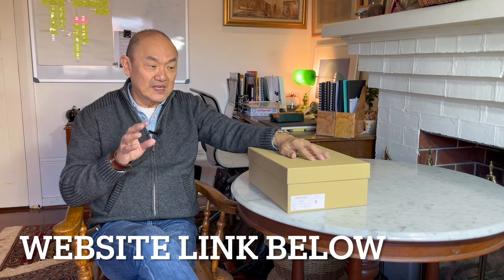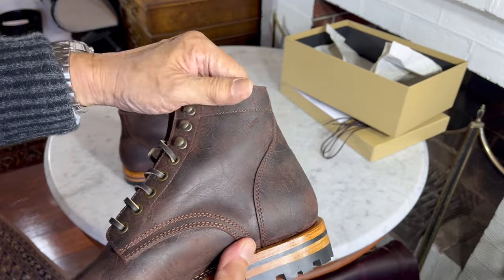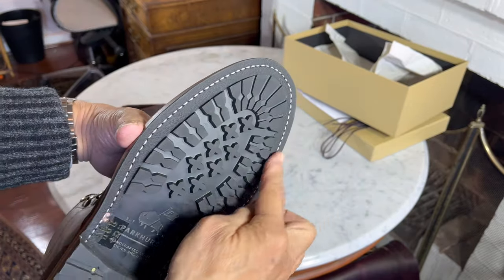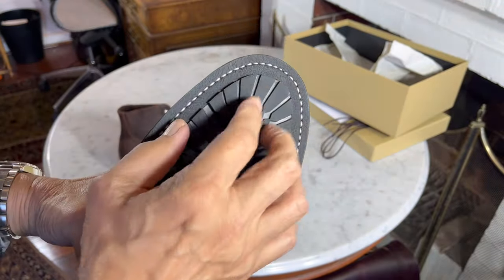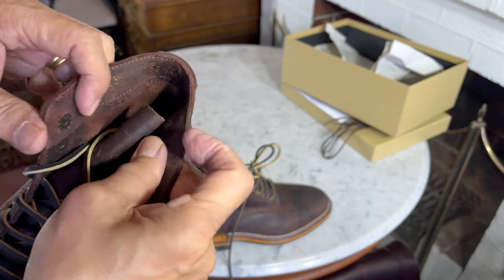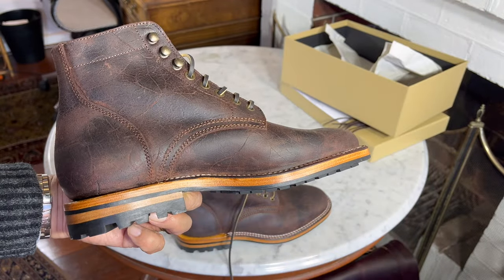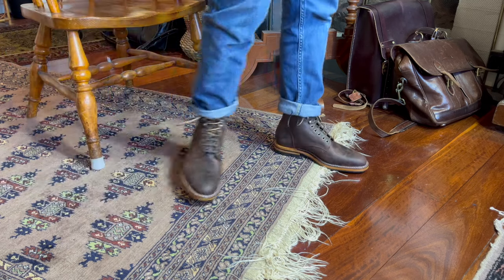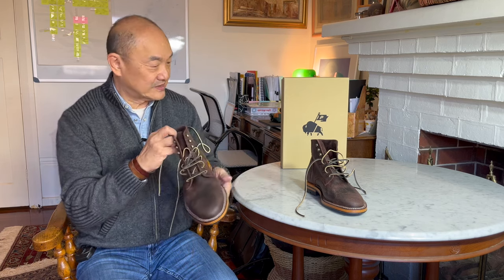Unboxing the Parkhurst Stitchdown Allen in Charles F Stead's Inferno Rambler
Parkhurst Boots released a “Charles F Stead Capsule Collection” in June/July 2024 and this is an outstanding example, in Stead’s Rambler shrunken suede.

Chapters
00:00 Introduction
00:26 Welcome
01:25 Unboxing & First Impressions
08:55 On Feet
13:04 Summary